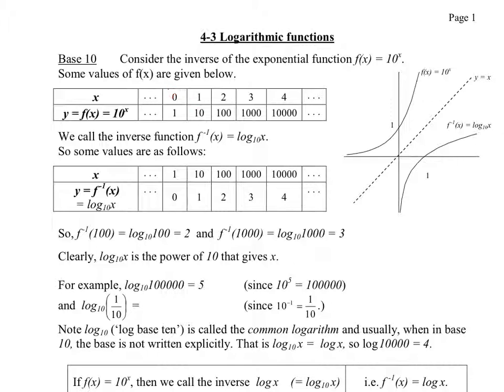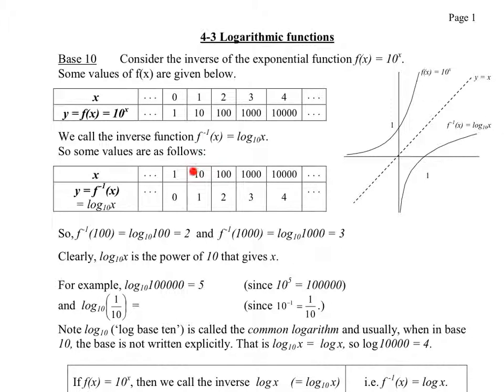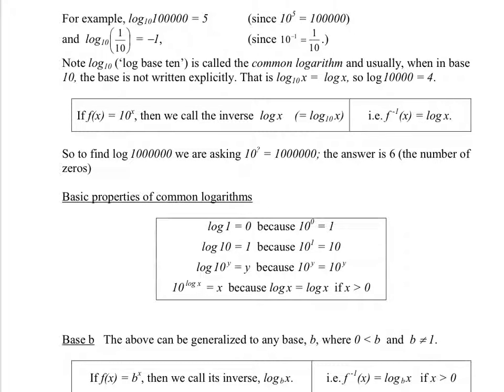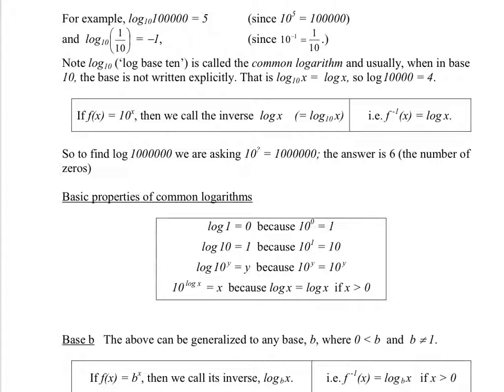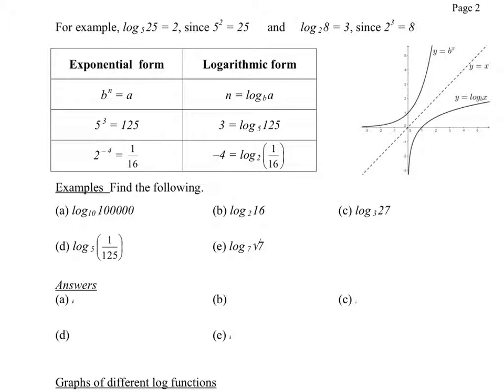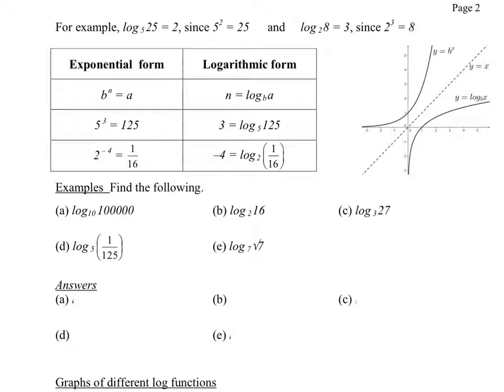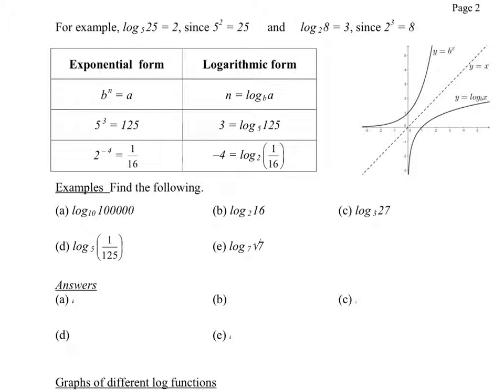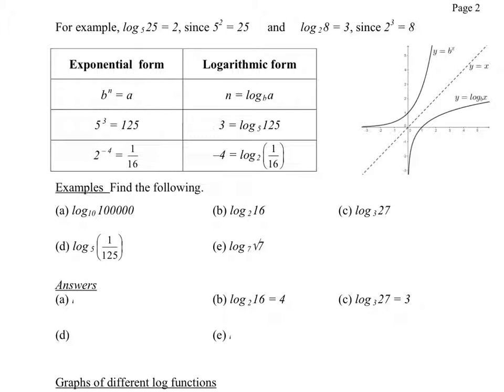4-3a Logarithmic Functions